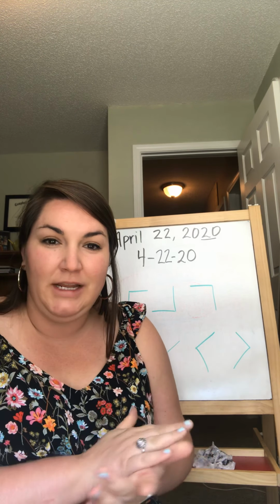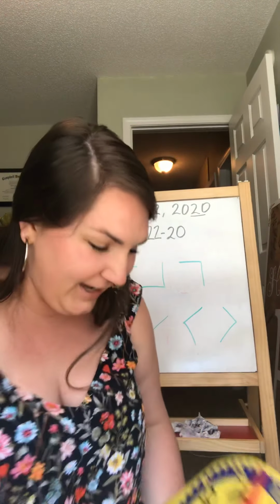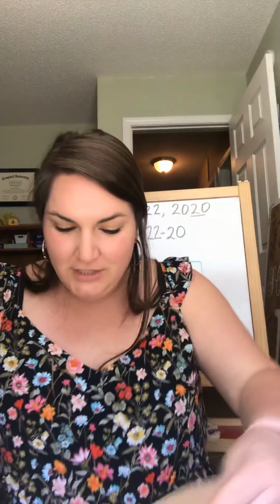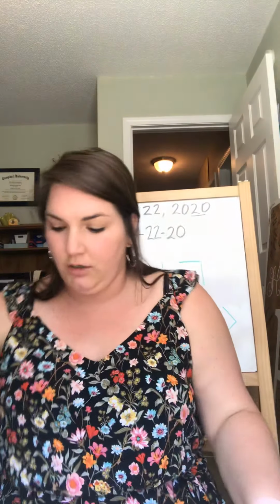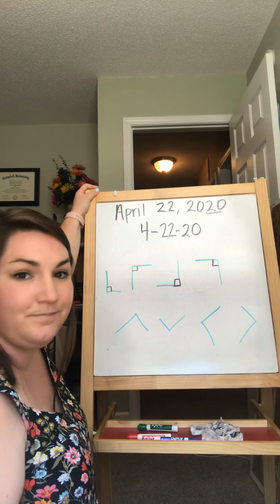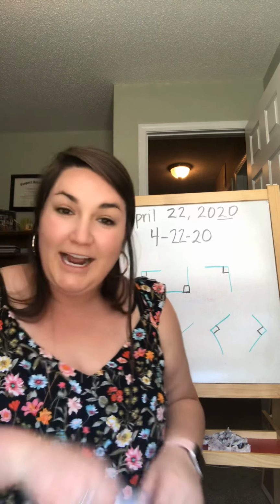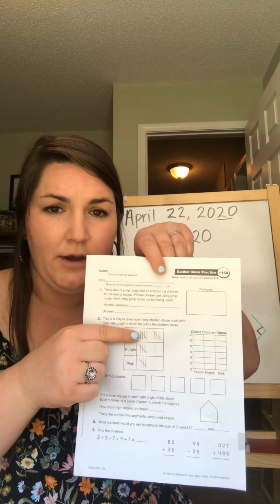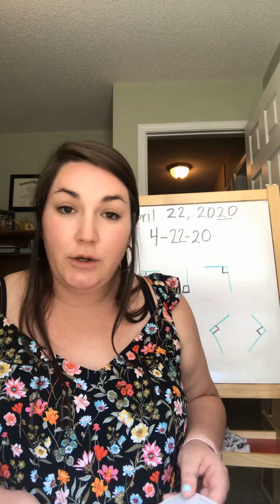Math lesson 114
Right angles